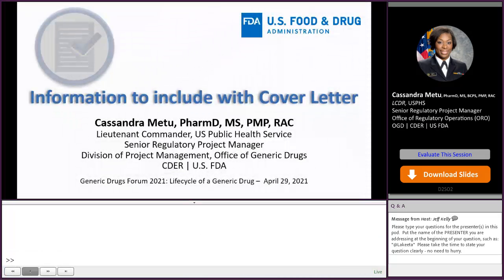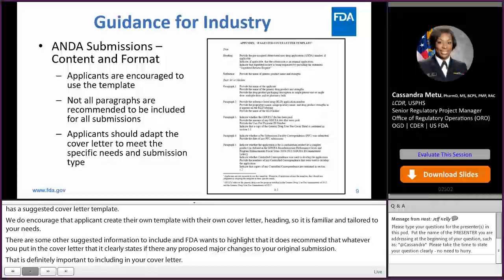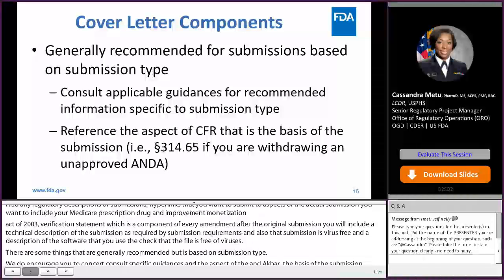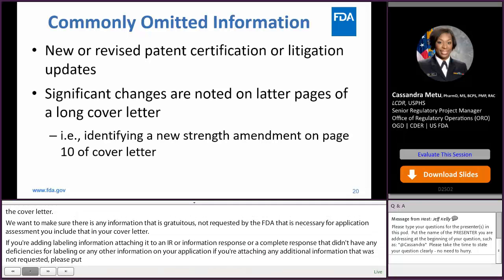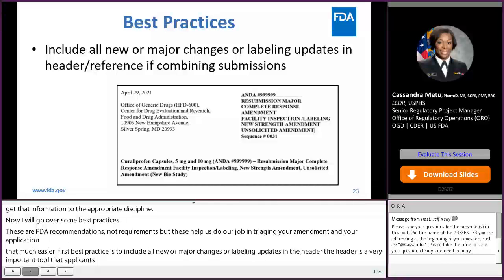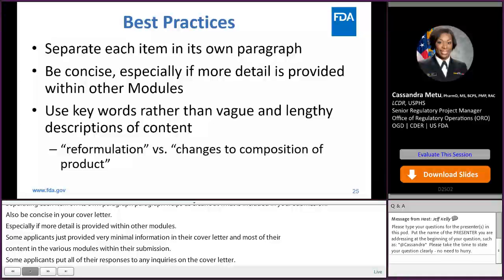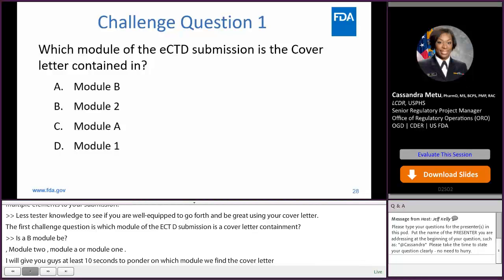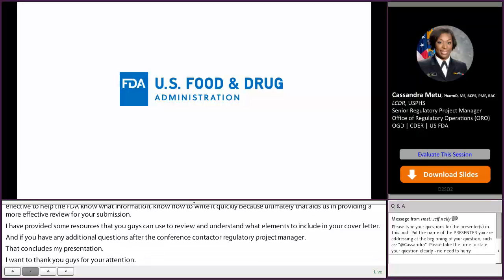Information to Include with Cover Letters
LCDR Cassandra Metu, PharmD, MS, PMP, RAC, Senior Regulatory Project Manager for the Division of Project Management, discusses the components that should be included in an ANDA cover letter.